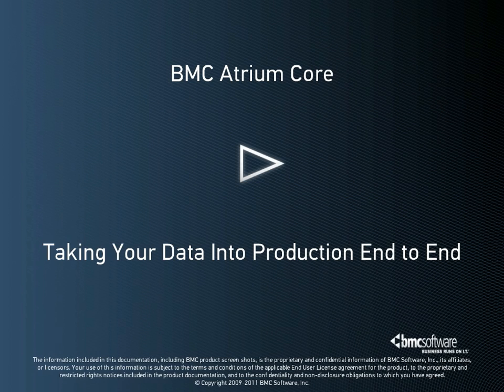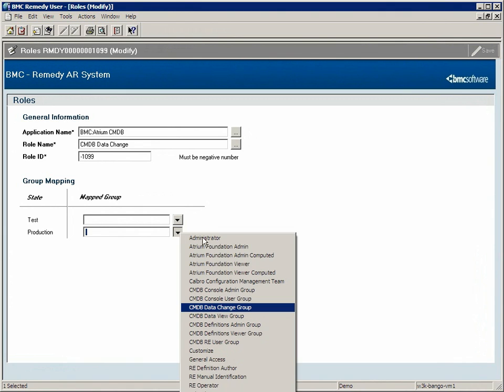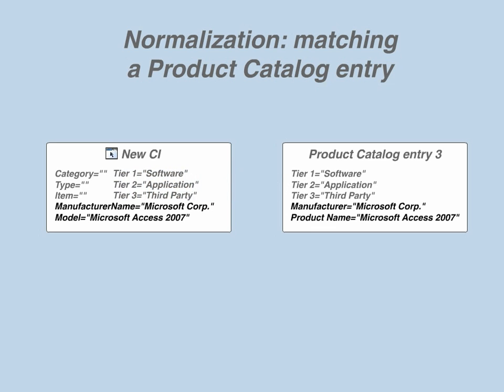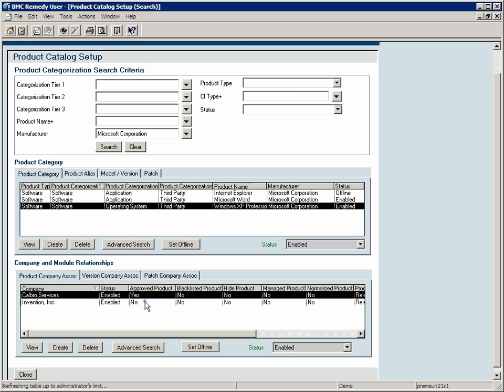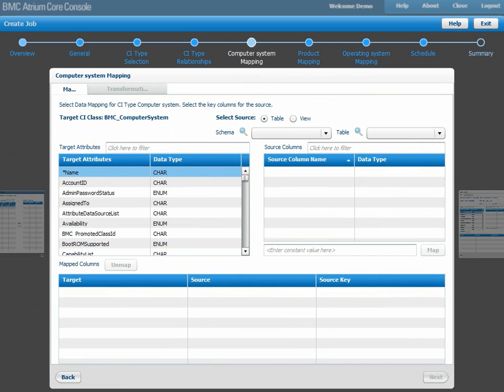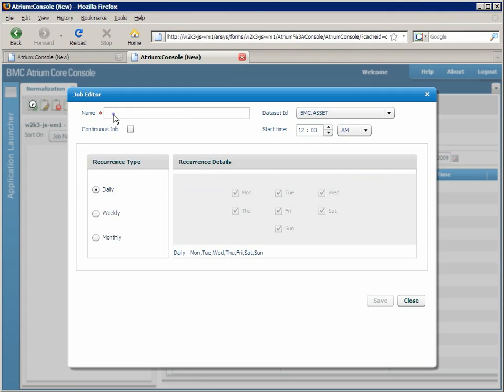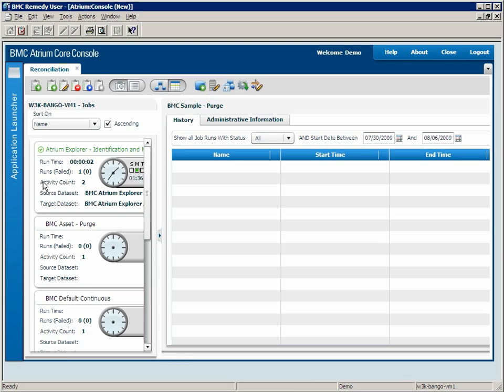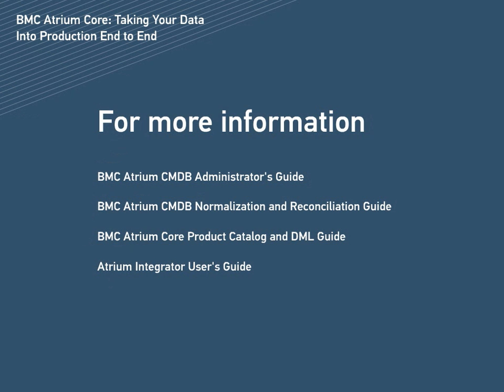BMC Atrium Core 7.6.04: Taking Your Data Into Production End to End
Explains at a high level the steps required to take your data into production with BMC Atrium Core, end to end from a third-party source to your production dataset in BMC Atrium CMDB.

at the BMC Online Documentation Portal .